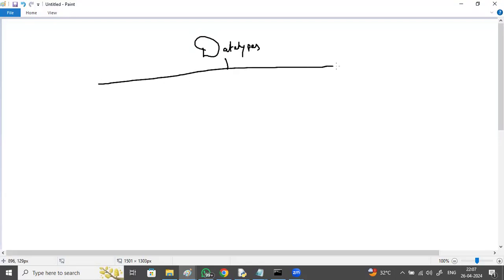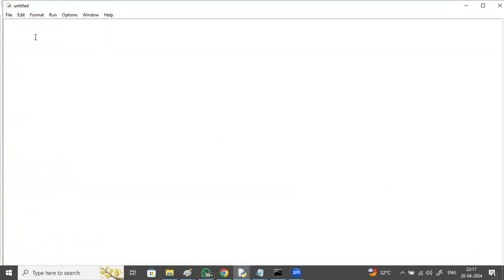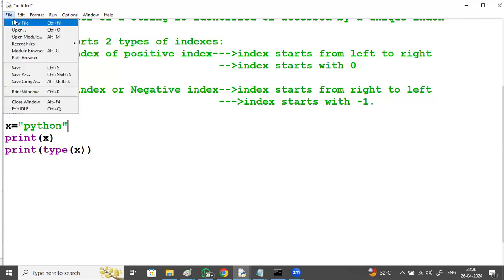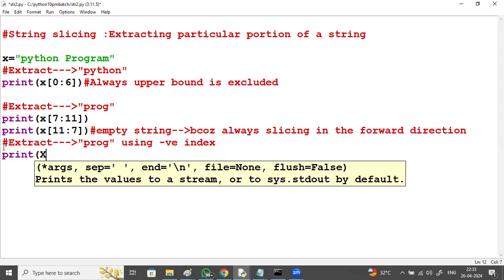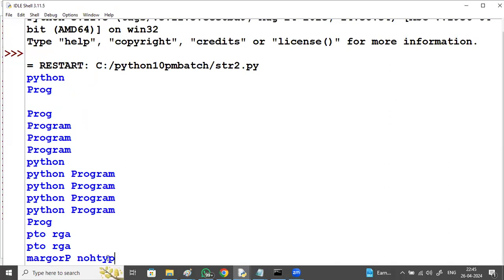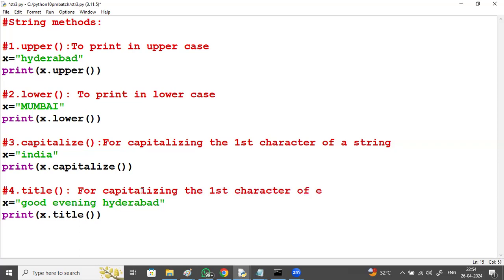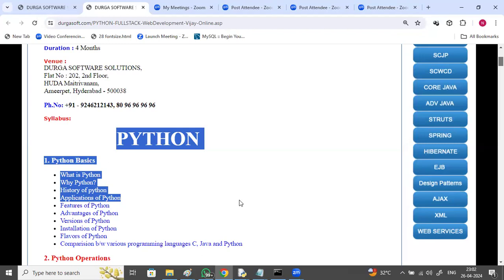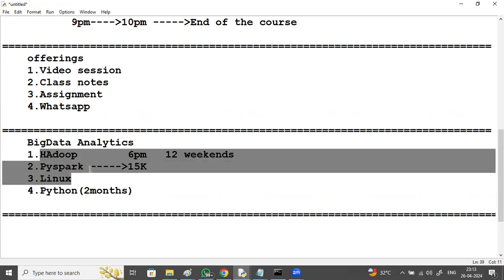PYTHON tutorials || Demo - 4 || by Mr. N. Vijay Sunder Sagar On 26-04-2024 @10PM IST